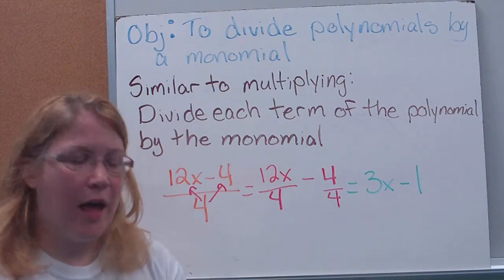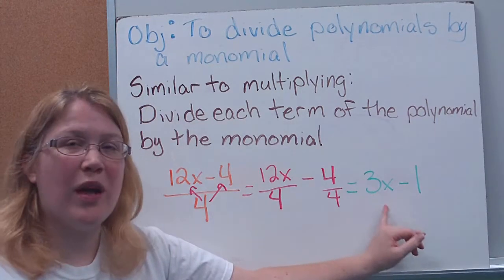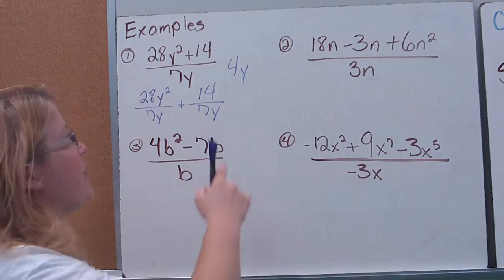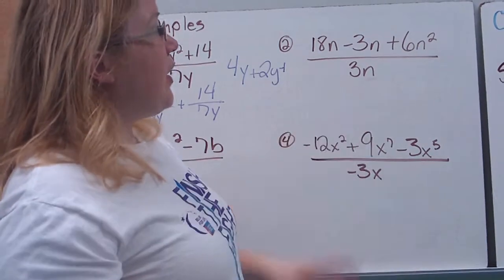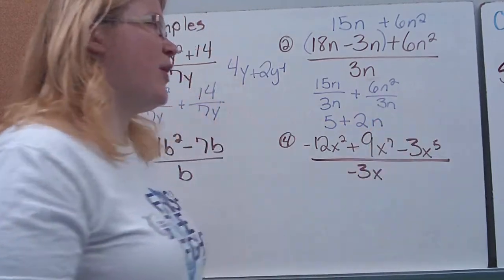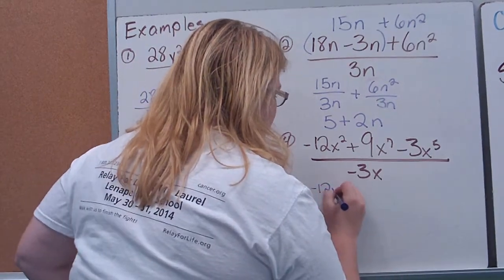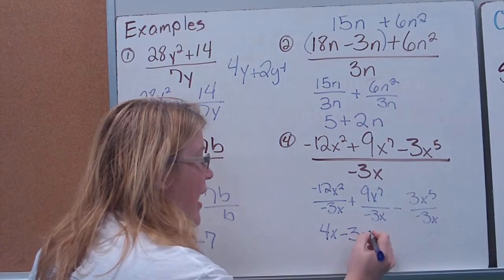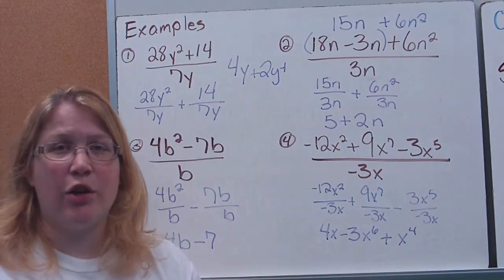Divide a Polynomial by a Monomial